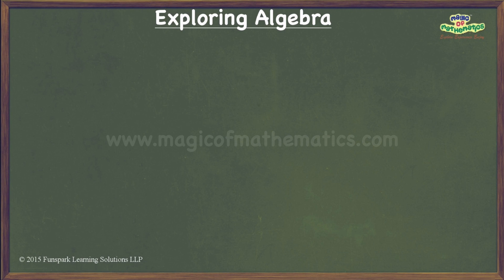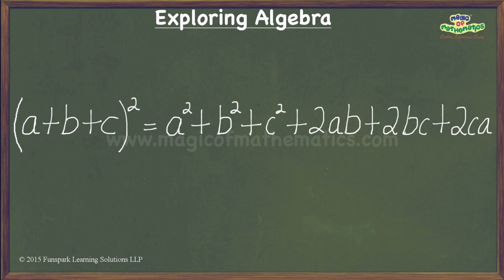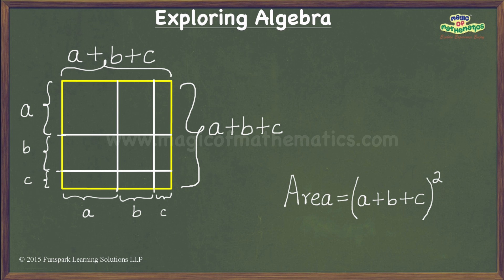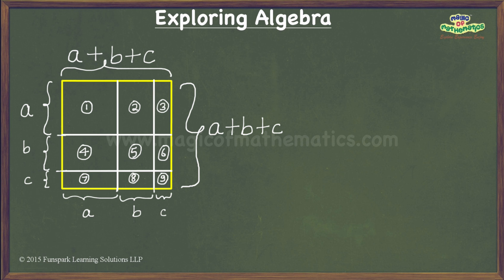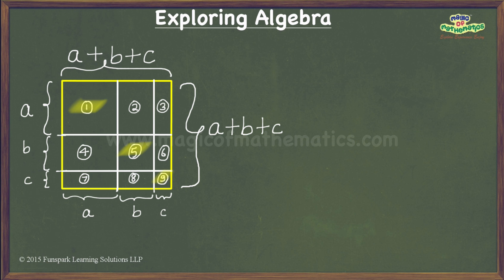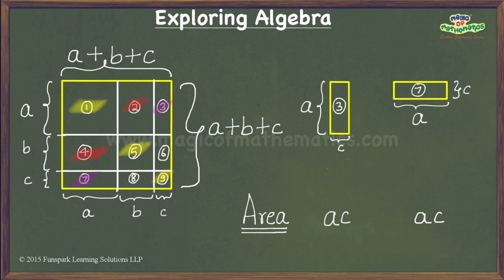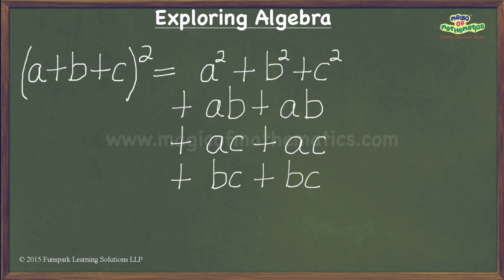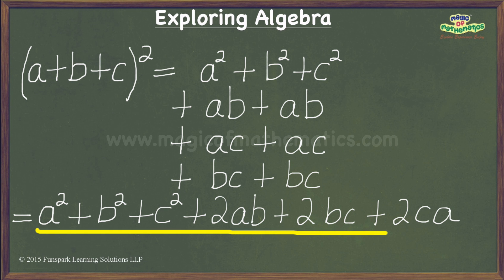Visual proof of algebraic identity for the square of a+b+c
This video intends to give you a visual proof of the algebraic identity (a+b+c)^2 = a^2 + b^2 + c^2 + 2ab + 2bc + 2ca.